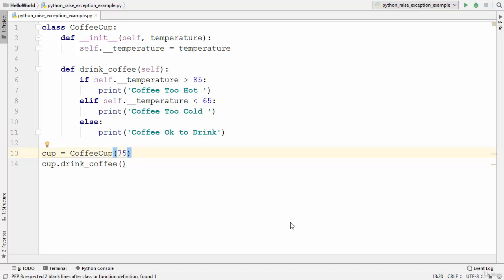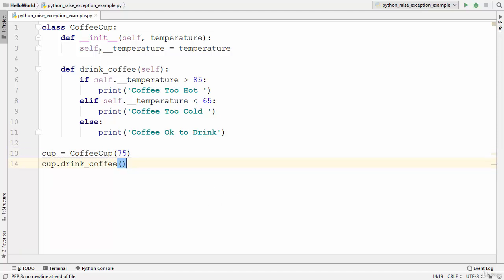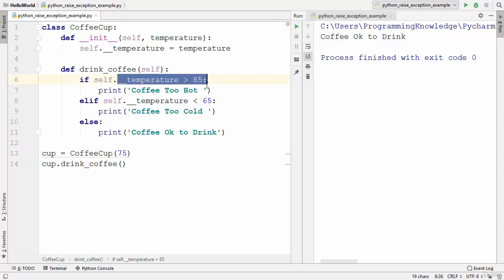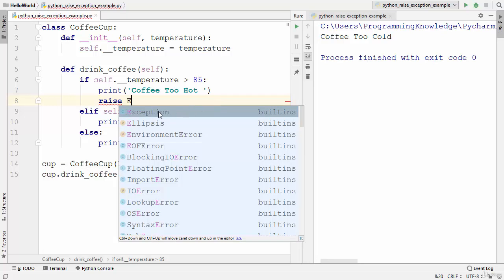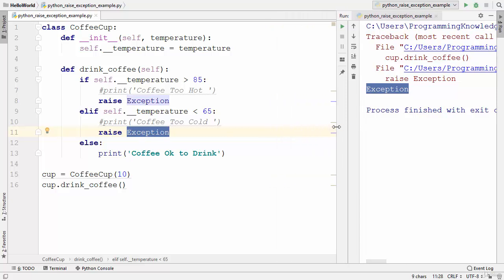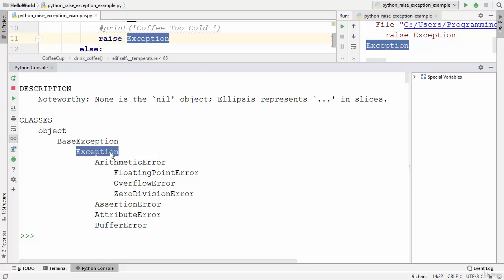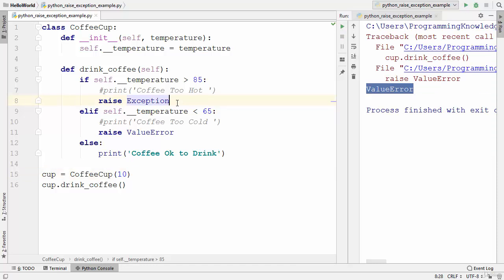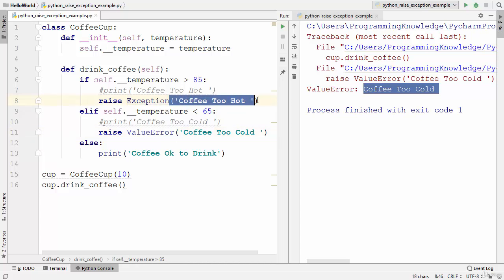Raising Exceptions In Python | python tutorials